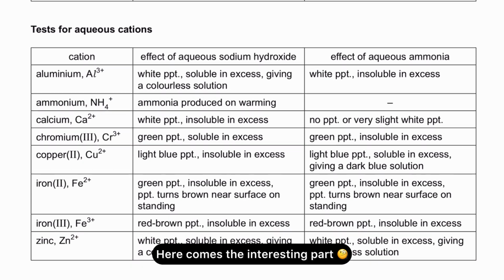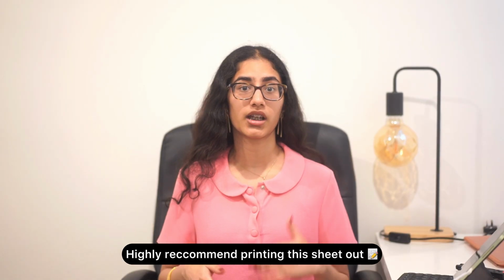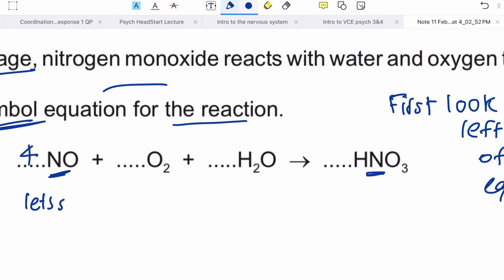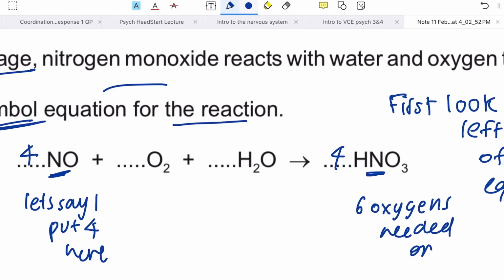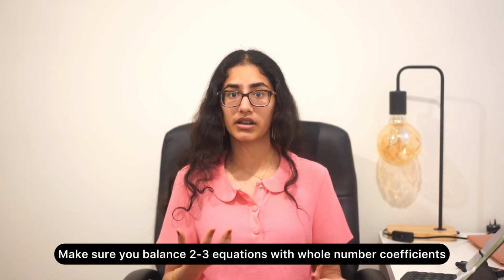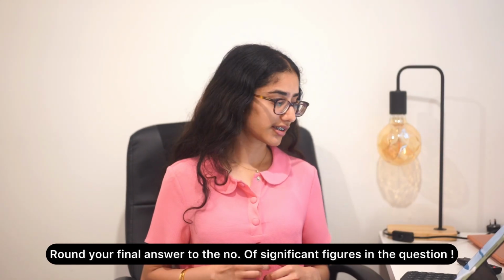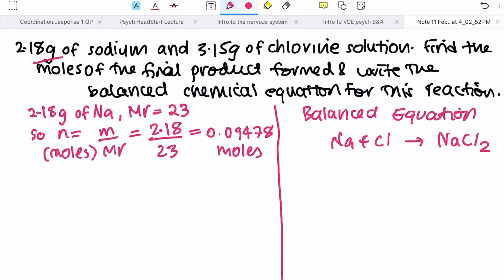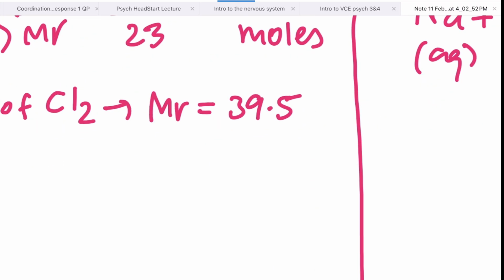IGCSE CHEMISTRY 2025: How to get A* in PAPER 4/ Last Minute Tips, Resources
Hey lovelies!
This highly requested video Is now up with ALL tips I used in my IGCSE's to get a 94% PUM in the CIE 0620 CHEMISTRY Paper 4 Exam- I consistently scored 90's in my chemistry mocks and I truly think It was because I knew specific tricks and tactics that not many other students knew.

In this video, you'll get to know these insanely useful hacks that will help u get that A* in NO TIME- even if you study LAST MINUTE :)

CHAPTERS:
00:10- Tip 1: Colour test sheet
02:01- Tip 2: Concept Clarity
03:49- Tip 3: Steps/Working Out
05:49- Tip 4: Command Terms
08:22- Tip 5: MOST Useful Tip (SigFigs)
09:58- What's Next?
10:42- Outro

(scroll to the bottom of the above linked exam to find the two colour test sheets)

As always, if u guys find my ultimate guides and condensed videos useful pls do subscribe to my channel :) I try making my videos as jam packed and useful as possible whilst ensuring u guys can gain a lot from a single video with whatever time u have between exam prep!

-Sruthy (Biologue)

IGCSE
IGCSE Revision Tips
A* Tips
IGCSE CHEMISTRY
igcse timetable 2025
IGCSE CHEMISTRY CIE
savemyexams
ALL of IGCSE CHEMISTRY CIE
CIE IGCSE
IGCSE biology alternative to practical
IGCSE chemistry alternative to practical
EDEXCEL IGCSE
IGCSE CHEMISTRY CIE
IGCSE CHEMISTRY EDEXCEL
IGCSE CHEMISTRY Paper 6
IGCSE CHEMISTRY Paper 4
IGCSE CHEMISTRY Paper 2
IGCSE PHYSICS
igcse exam dates 2025
IGCSE BIOLOGY
igcse threshold may/June 2024